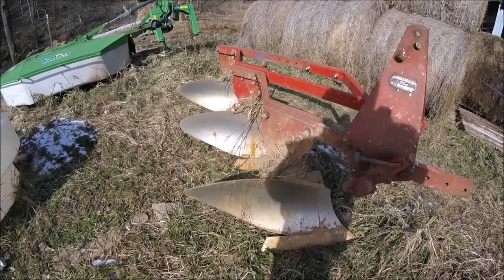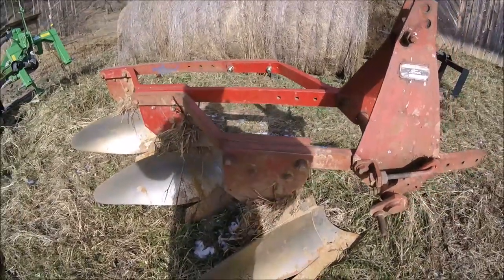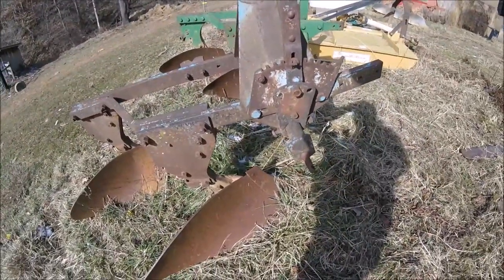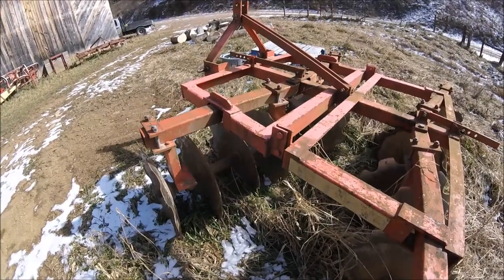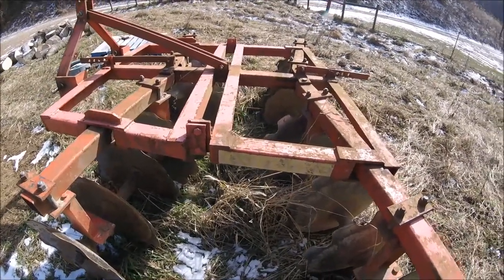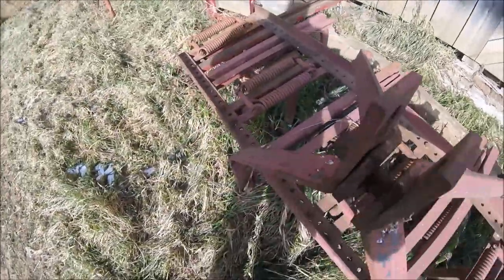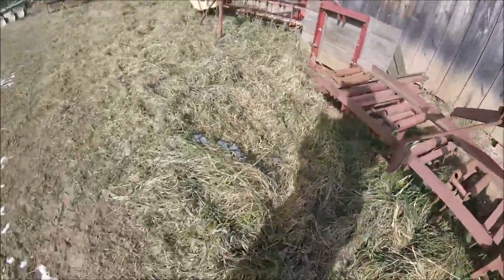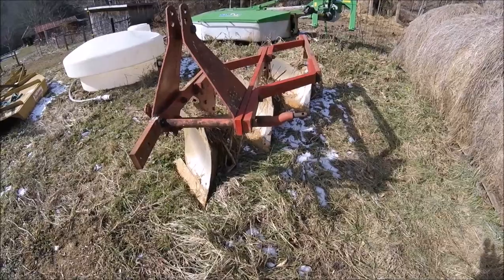Tillage Equipment We Use On Our Farm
These are the tools we use for our tillage. They include moldboard plows, disk harrow, and ripper. In this video explain what we use and in what order.